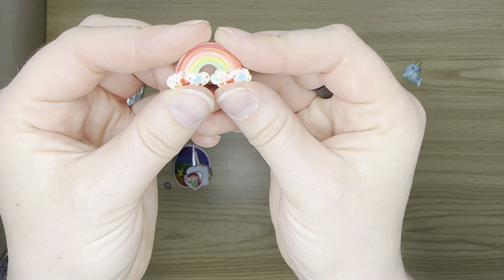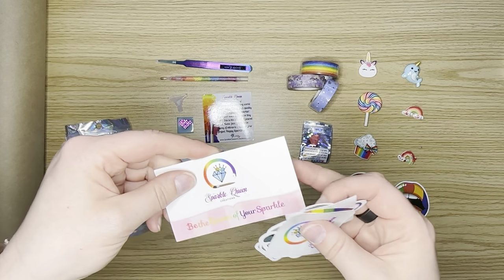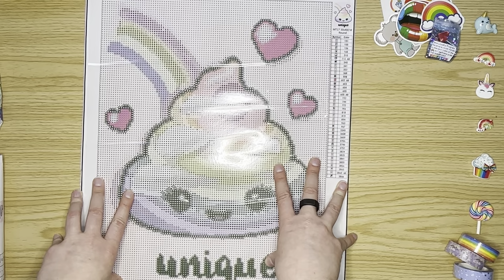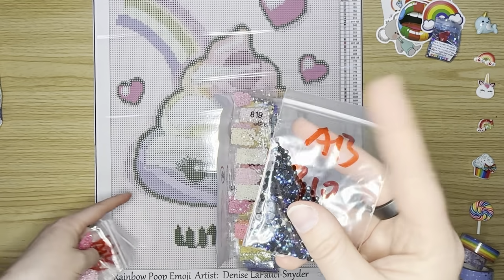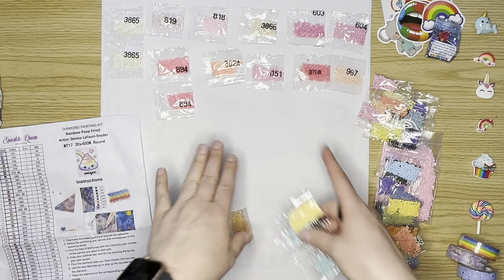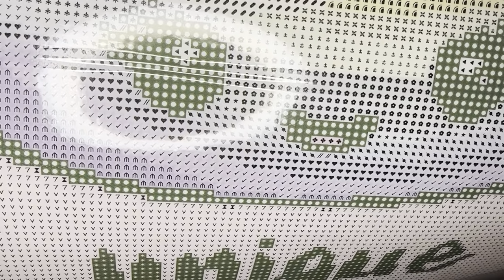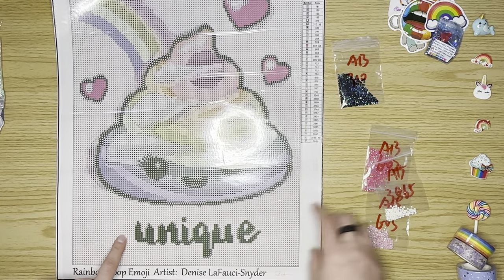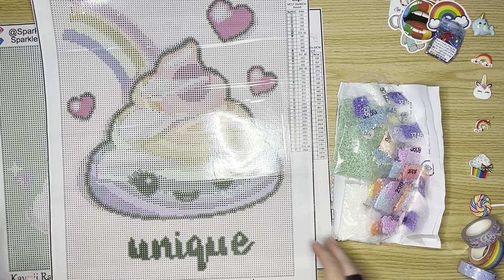Unboxing: Sparkle Queen Creations Part 1 “Rainbow Poop Emoji” - AMAZINGLY colorful!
Hello everybody! Today I have an unboxing part 1 for you all. I love all things rainbow and colorful and this kit doesn’t disappoint! Look at the amazing colors and shine! Also look at those gorgeous and fun coverminders!! Don’t worry, I didn’t break my no buy…all coverminders were purchased in May before my no buy began.